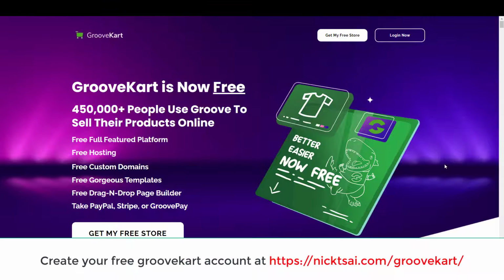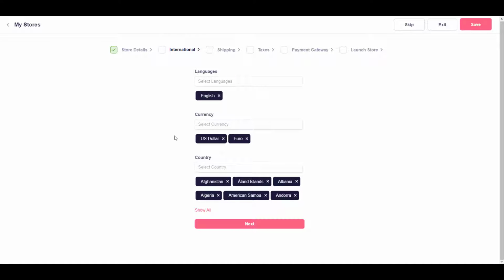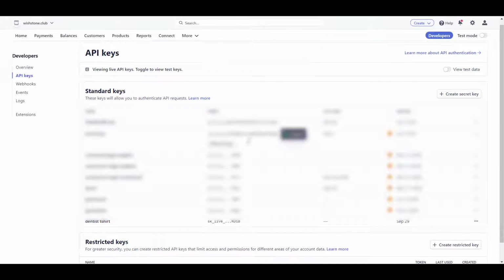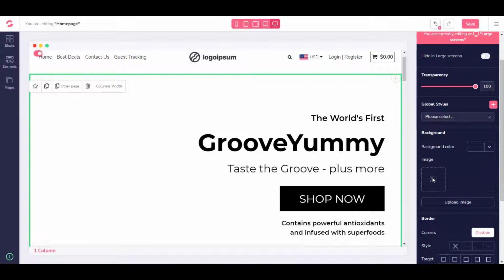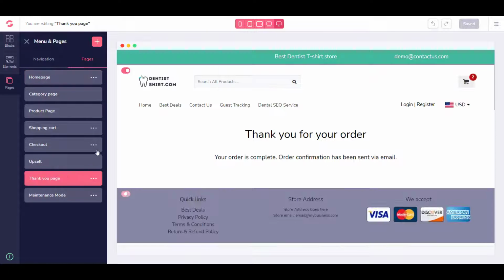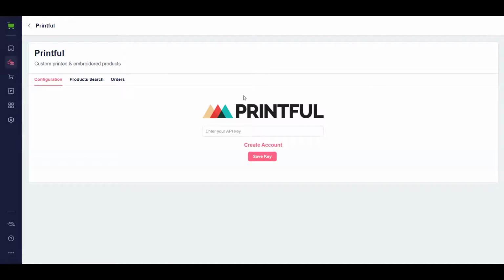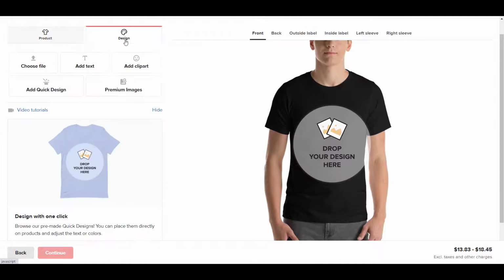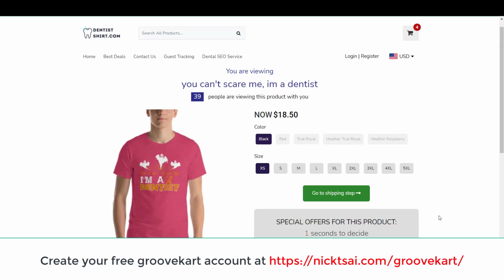[Tutorial] How To Create A Drop shipping / POD Store For Free With Groove Kart (Shopify Alternative)